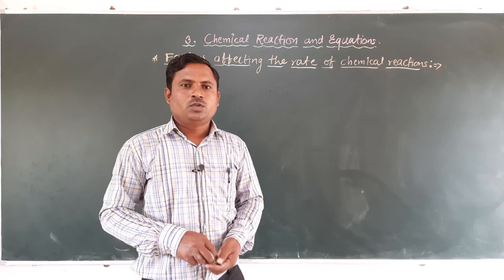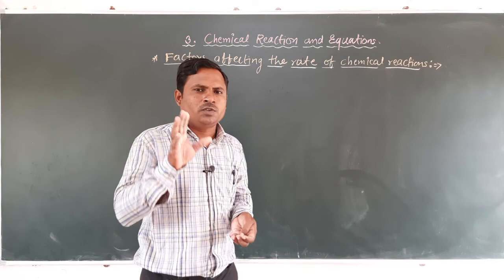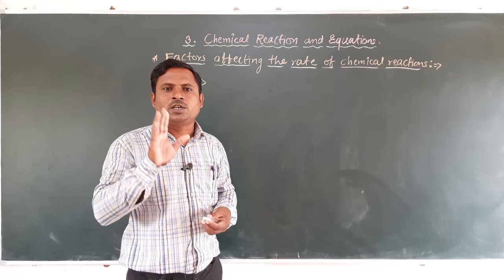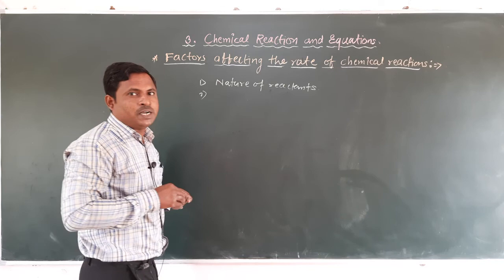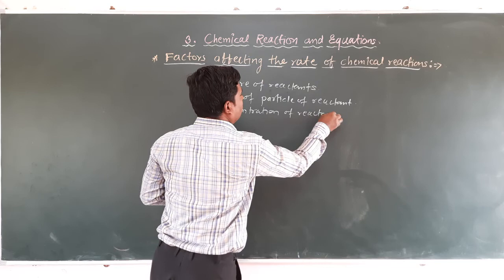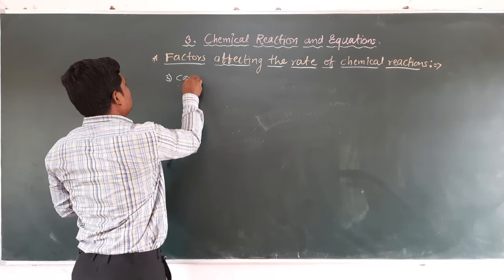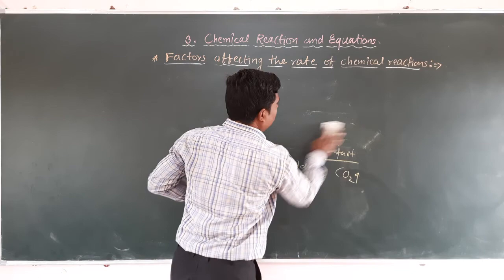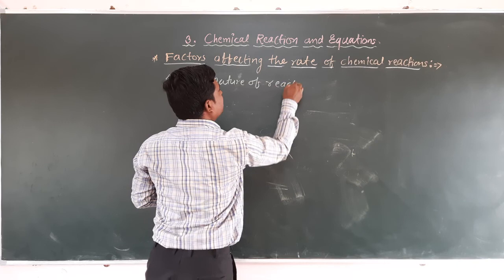Class 10 | Science and Technology | Chemical Reactions and Equations | Sanskar Academy